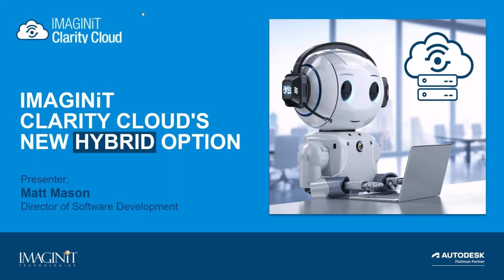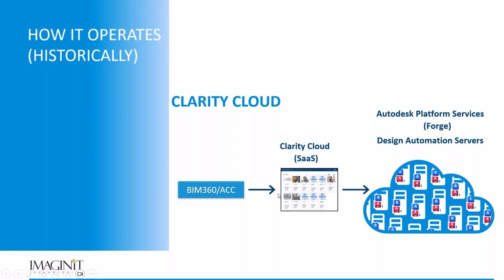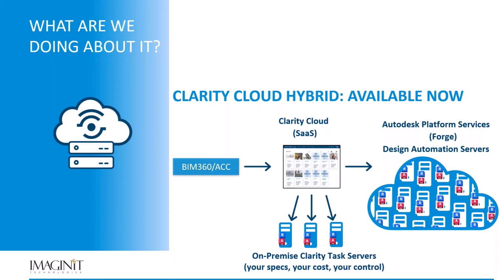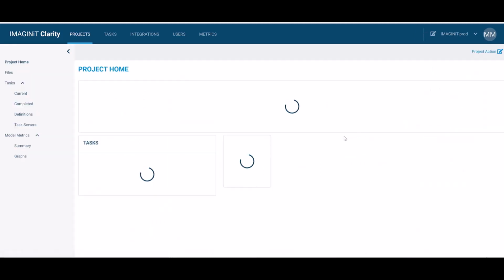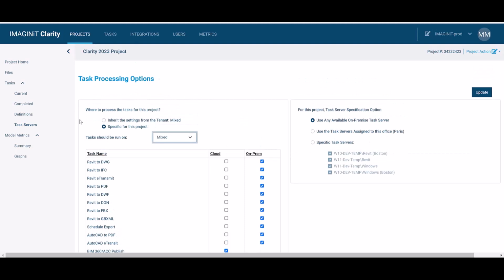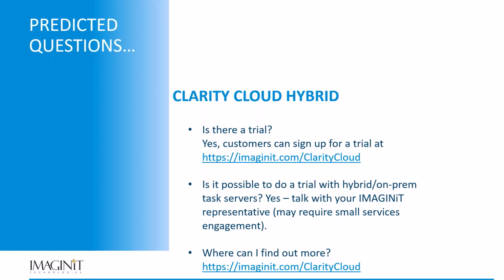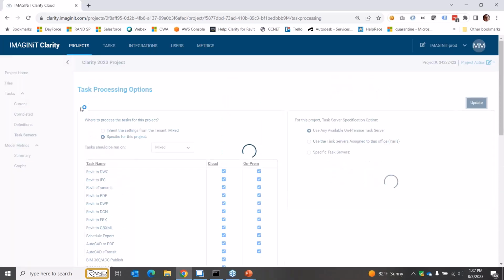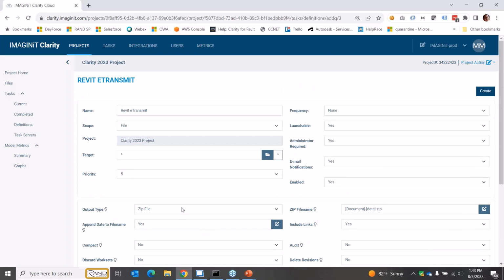Clarity Cloud's Hybrid Option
We are excited to introduce our latest IMAGINiT Clarity offering, Clarity Cloud's New Hybrid option which enables small and mid-sized AEC firms to strategically split the automation of tasks for Autodesk Revit and AutoCAD projects between cloud and on-premise workstations.

In this session, IMAGINiT’s director of software development, Matt Mason walks you through what Clarity Cloud’s NEW Hybrid option can offer your team, from unparalleled flexibility in distributing workload between on-premise and cloud-based machines, optimizing performance, to improving cost control and more.